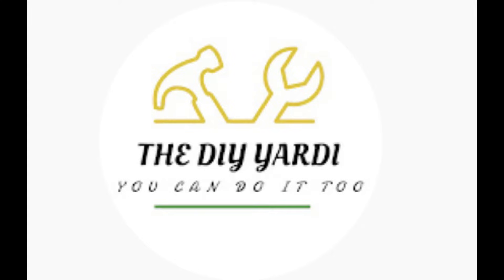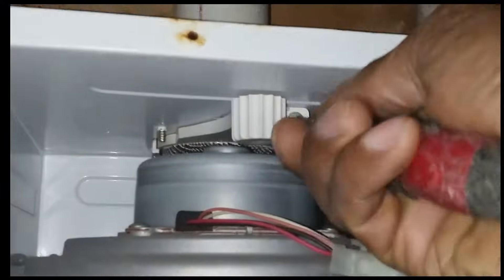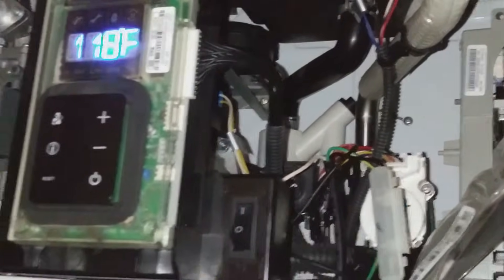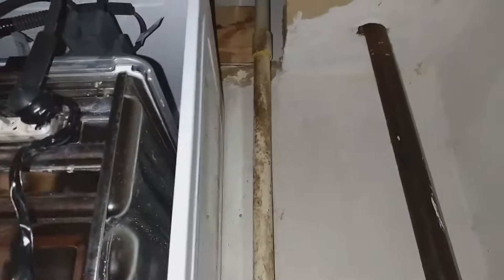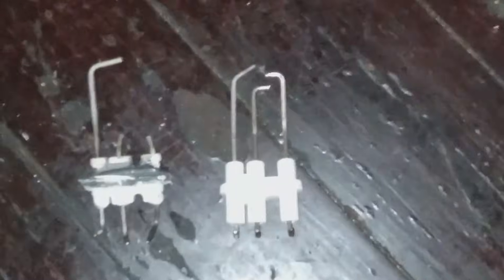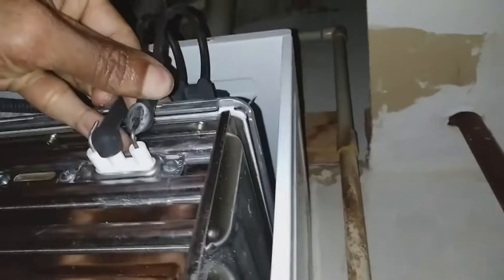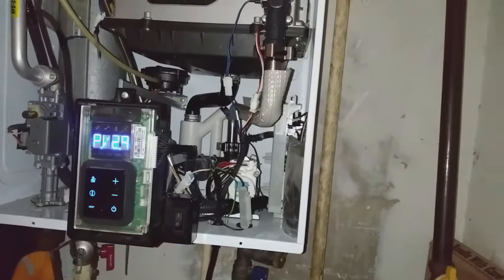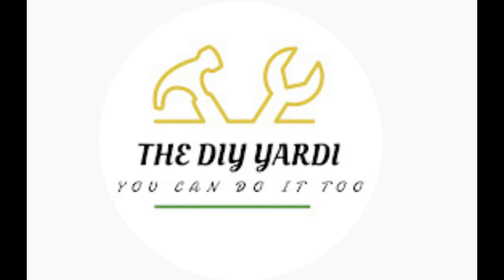NAVIEN TANKLESS HOT WATER HEATER NOT HEATING AND FLASHING ERROR CODE 3 FIX.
This video shows the steps I followed to solve the issue of a Navien Tankless hot water heater flashing Error code 3 and not producing hot water.

Blessings everyone, if you found this video helpful and would like to make a small contribution to my channel, please use one of these links below, thank you.

These  parts are supplied by Amazon, I will receive a small percentage from sale, but will not affect your cost.
**Link for affordable descaling kit
**Link for higher quality descaling kit